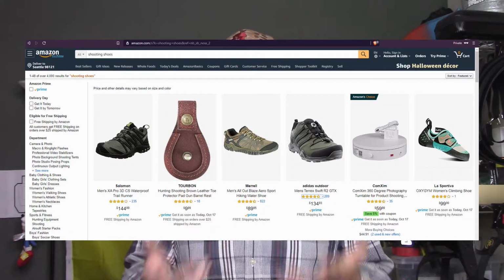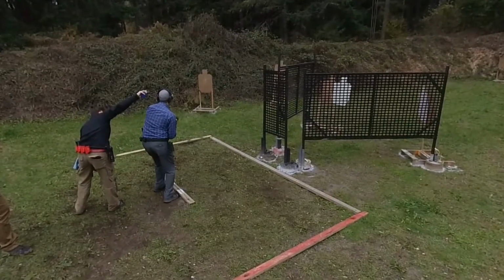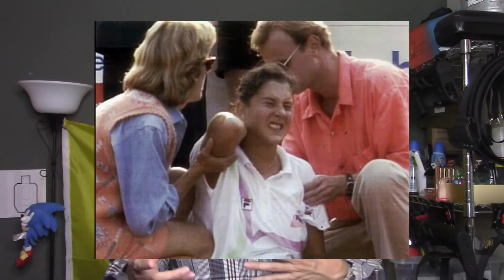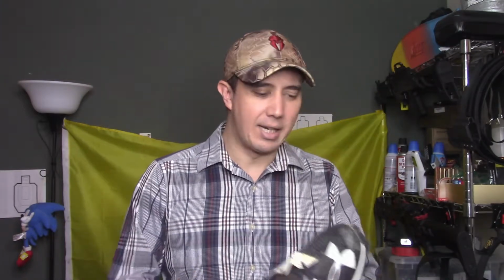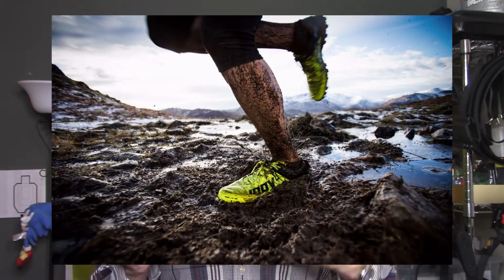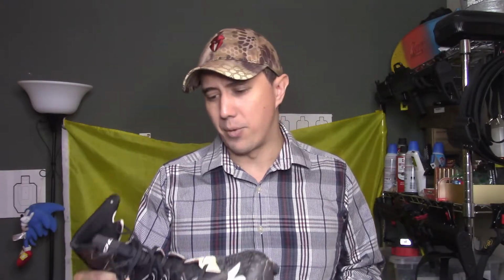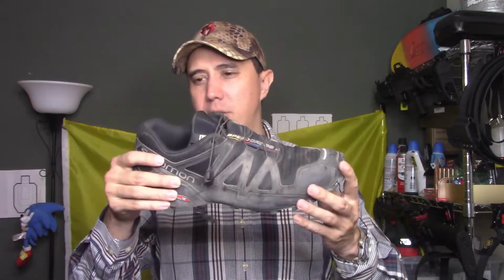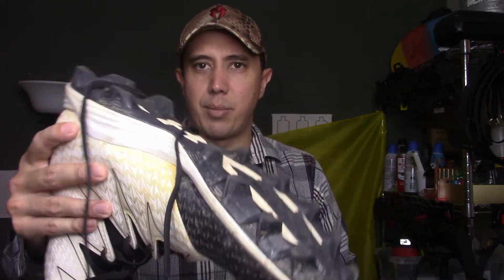Best Shoes for Shooting Competitions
The first in a new series on competition gear. I won't be reviewing products per se, but looking at how you should judge what's right for your needs and a look at what I do personally.

Ultimately, I do use the Salomon Speedcross 4 in good weather and Under Armour Highlights football shoes for adverse weather.